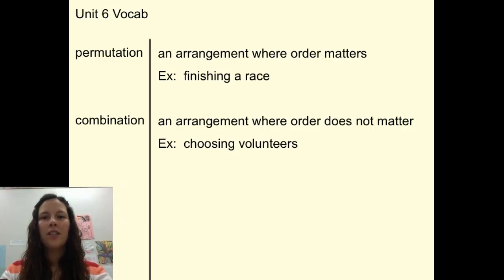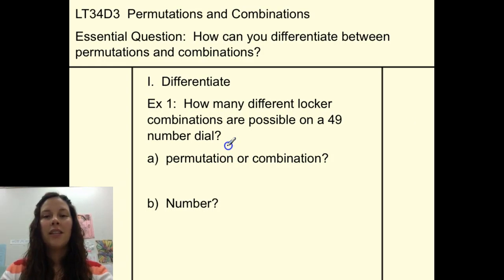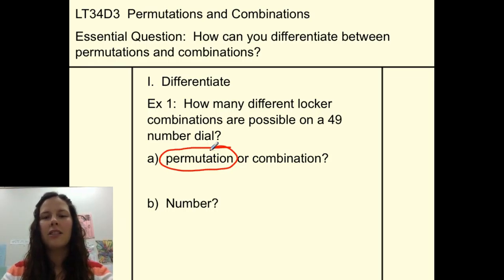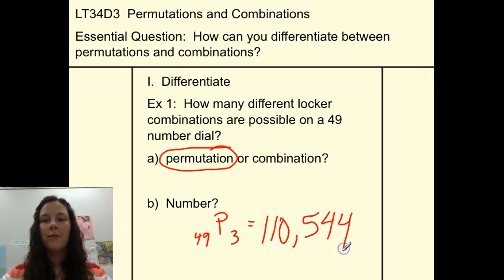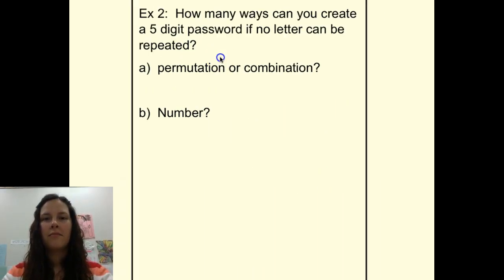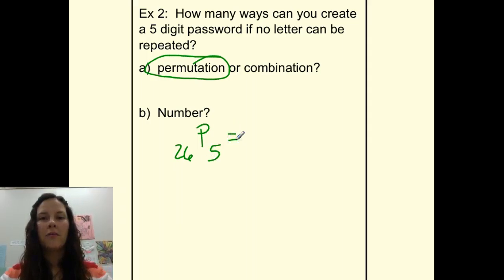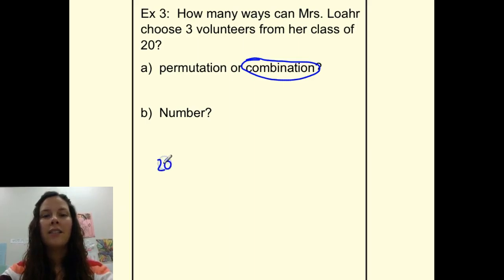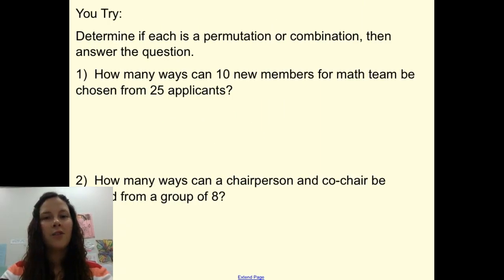LT34D3 Permutations and Combinations